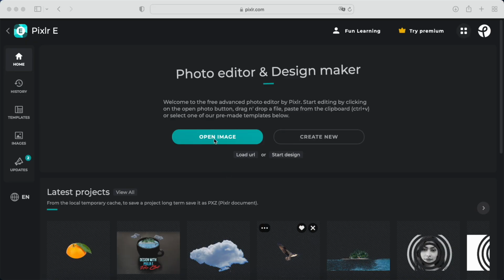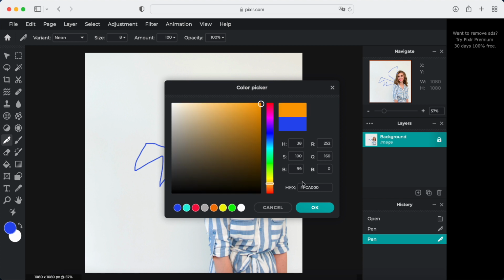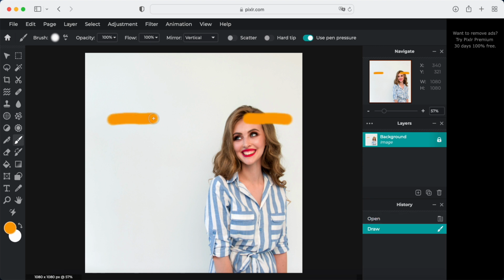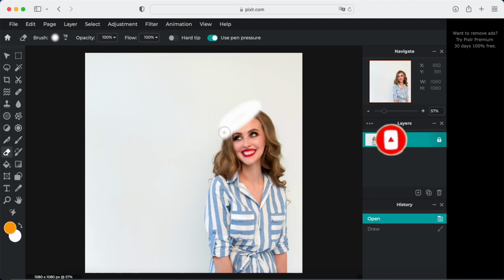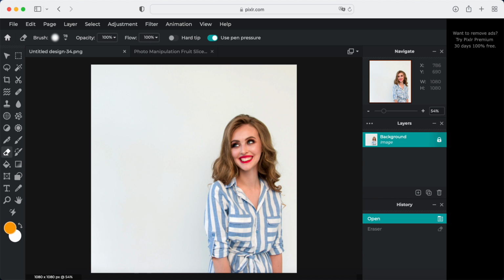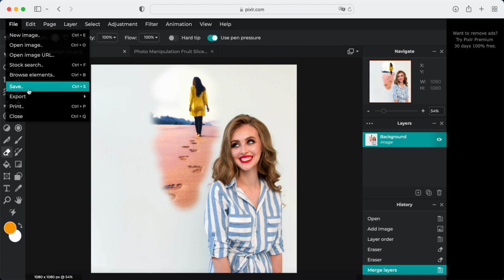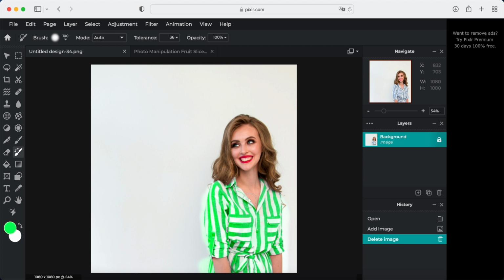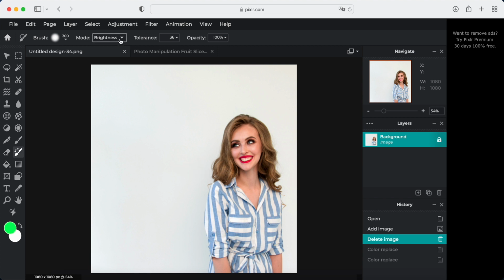Toolbar Overview with Pixlr E Part 5 | Pixlr Tutorial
In this video, I will shared that Toolbar function of Focus/Bokeh, Disperse, Dodge/Burn, And Sponge/Color. If you found this video helpful. Click 👍 & 🔔 My Channel. Please shared to your friends.

✨Works on all browsers + computers